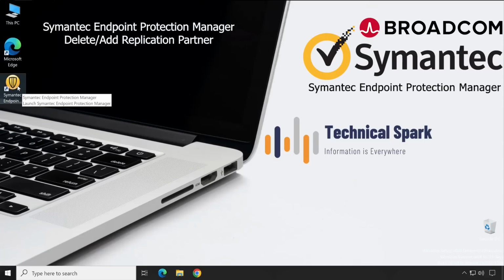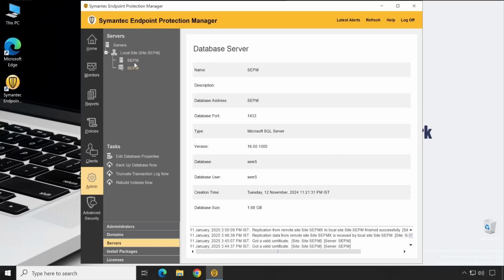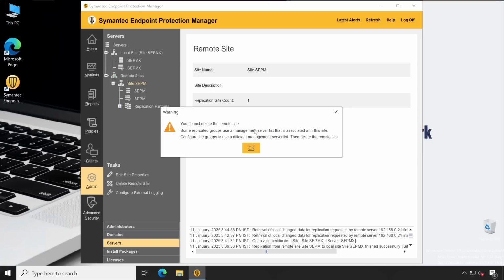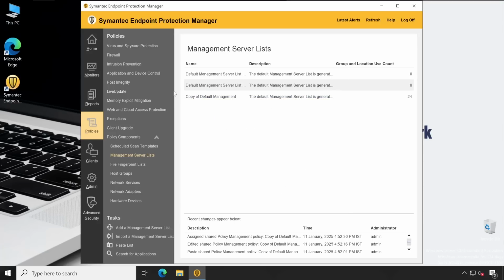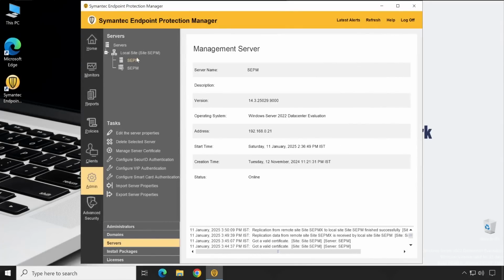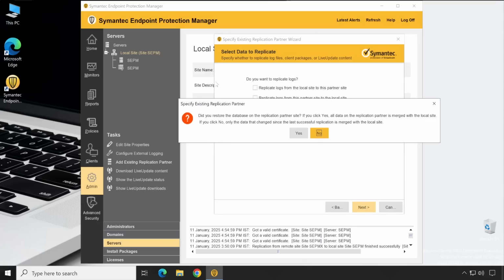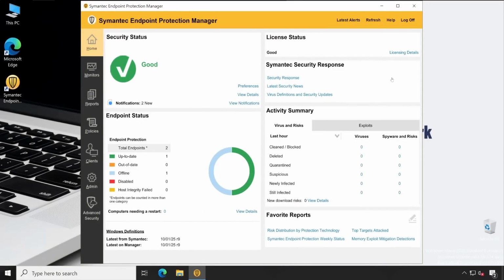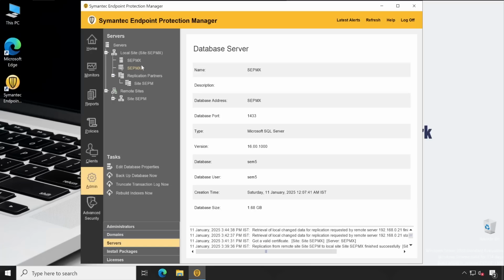How to Add and Delete Replication Partners in Symantec Endpoint Protection Manager (SEPM)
Learn how to effectively manage replication partners in Symantec Endpoint Protection Manager (SEPM). This step-by-step tutorial demonstrates the process of adding new replication partners for database synchronization and deleting existing ones when no longer needed. Understand key considerations, best practices, and troubleshooting tips to ensure smooth replication operations in your SEPM environment. Perfect for IT administrators managing multi-site deployments!

Key Topics Covered:
 1. What are replication partners in SEPM?
 2. Steps to add a replication partner in SEPM.
 3. How to delete a replication partner securely.
 4. Best practices for managing SEPM replication.
 5. Troubleshooting common replication issues.